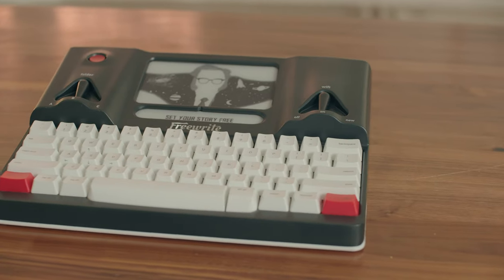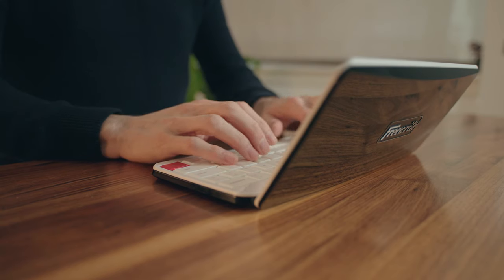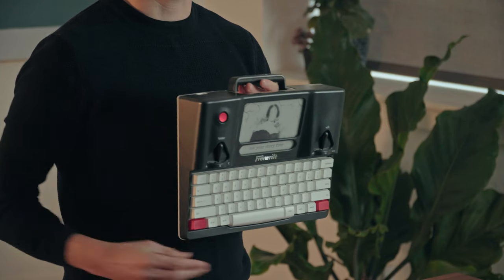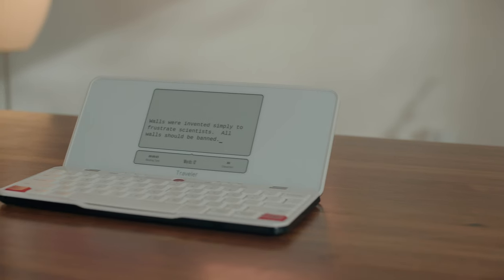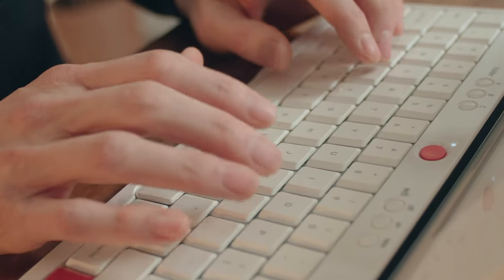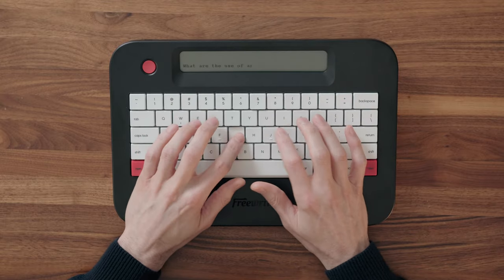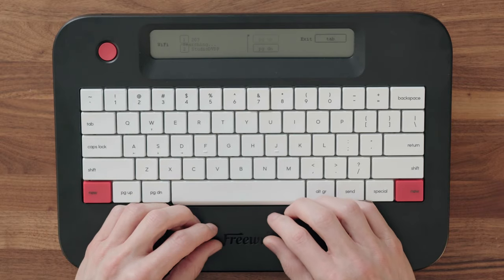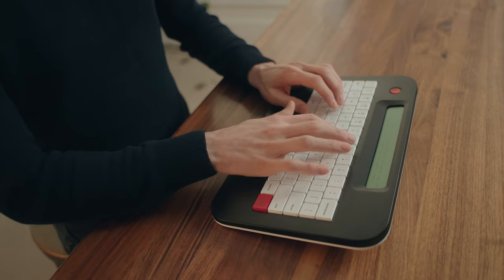Choosing Your Freewrite | Explore Smart Typewriter, Traveler & Alpha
Wondering which Freewrite device is for you? Join Colin from Freewrite for an in-depth comparison of the three core models in the Freewrite lineup - including a keyboard sound check.